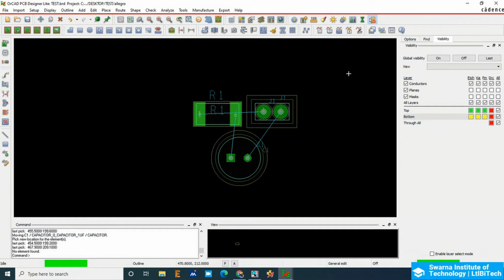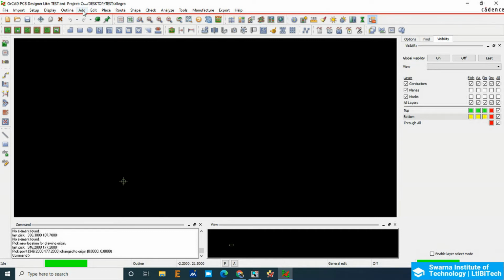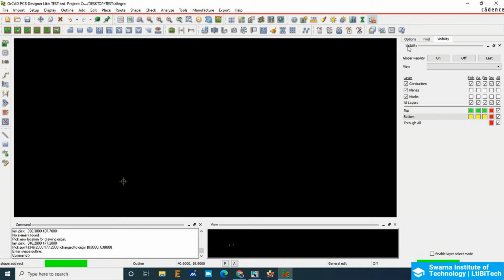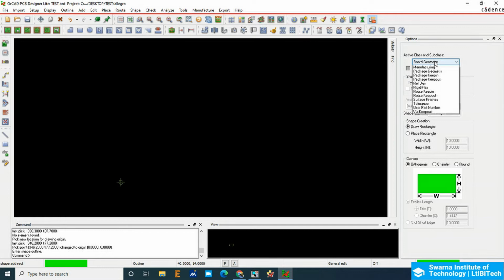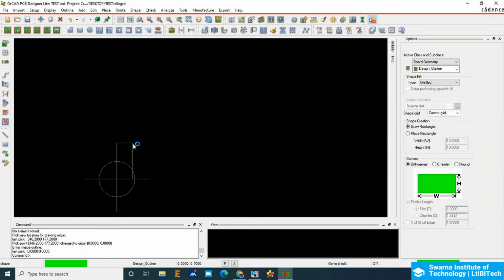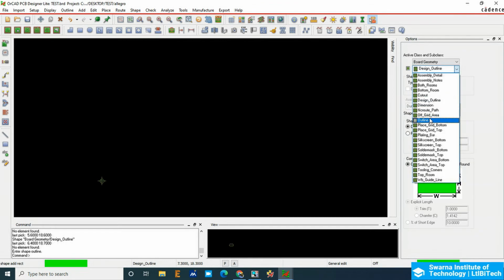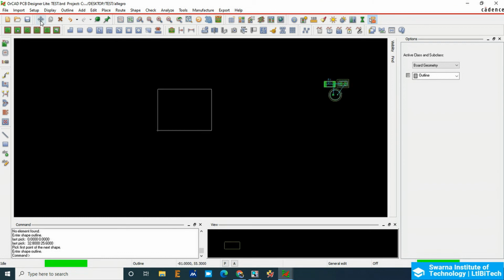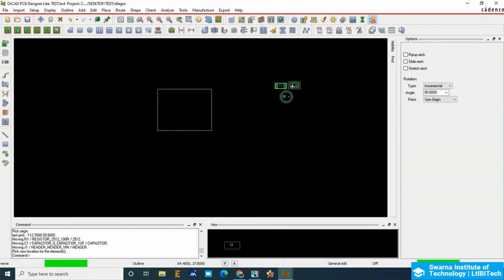Board Outline in Allegro | Board shape creation | PCB Design course training | Class 26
In PCB Design course training online, we study about how to create board shape or board outline.

In this tutorial you will able to learn about creating board outline or also called as board shape creation. Please watch it carefully as it contains minute information about the entire course.

2. PCB Design Crash Course: 3D Package & Board Design Approach

3. Complete Eagle CAD PCB Design: Theory and Practical approach

4. Getting Started with Eagle CAD PCB design: (FREE)

5. Electronic Circuit Simulation Using Proteus Professional

6. Microsoft Excel Course For Beginners (FREE)

7. Getting Started With PCB Design Using Autodesk Eagle CAD

8. PCB Design Crash Course: 3D Package & Board Design Approach

9. PCB Design Course Using OrCAD/Allegro For Beginners

10. Getting Started With PCB Design Using Autodesk Eagle CAD